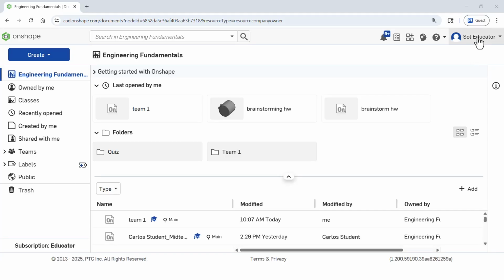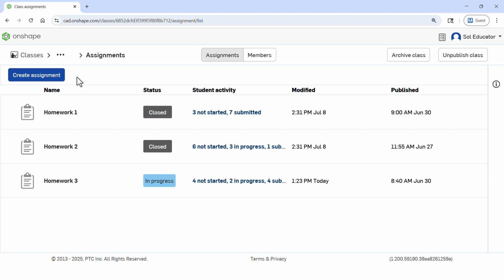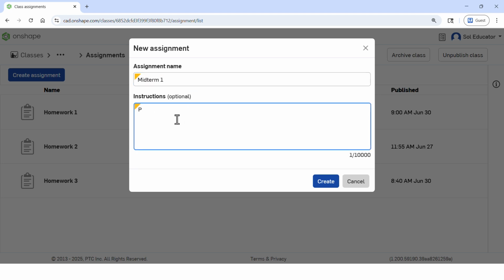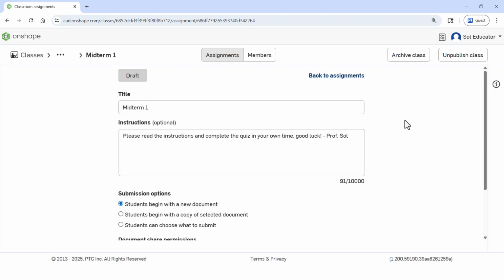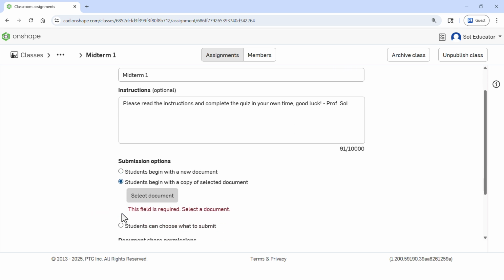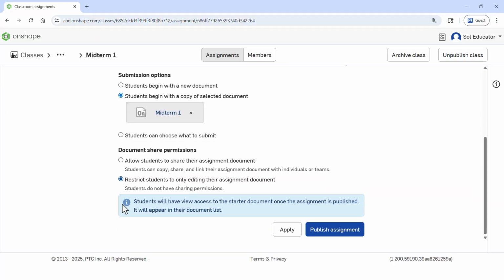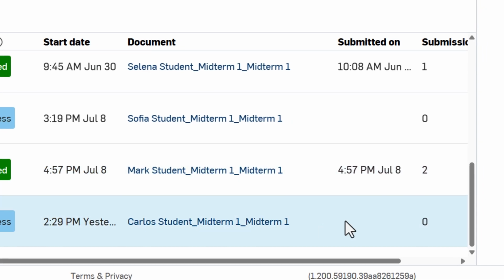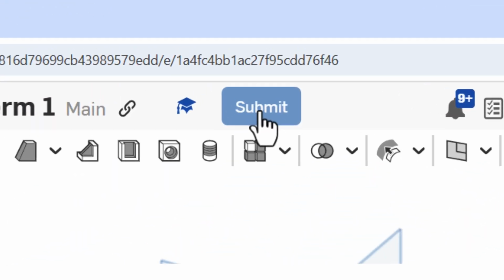How to Create a Test or Quiz in Onshape? | Onshape EDU FAQs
Learn how to quickly create a test or a quiz in Onshape. Here is an easy how-to guide!